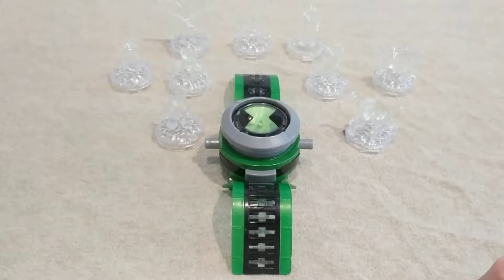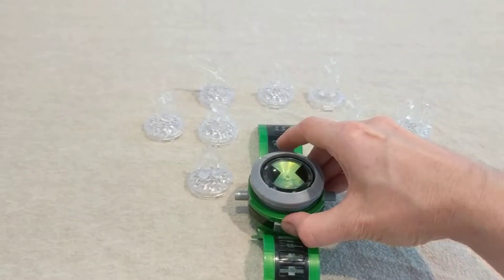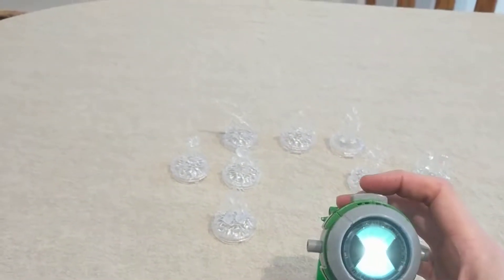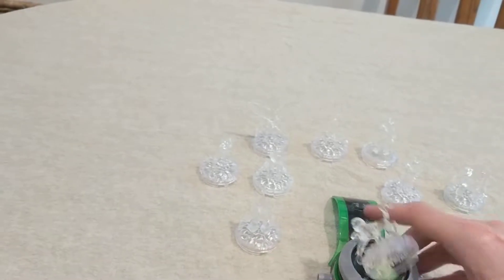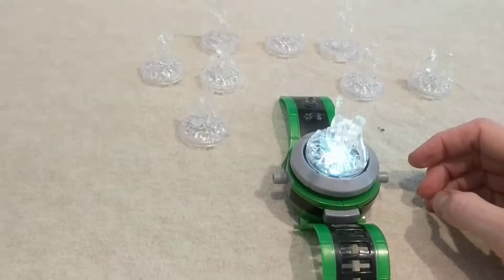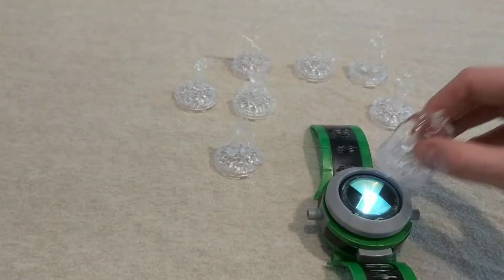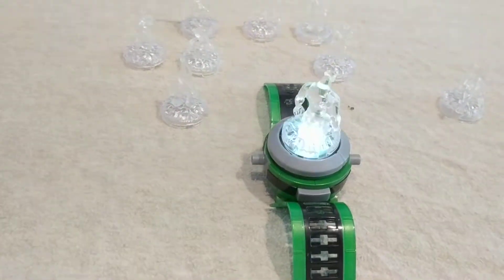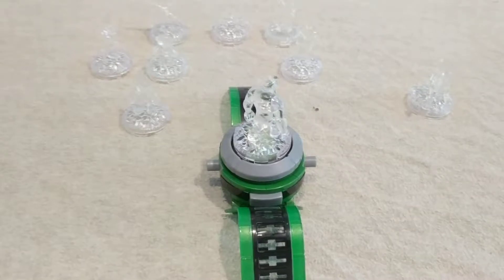Ben 10 Alien Force Ultimate Watch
Item Sold